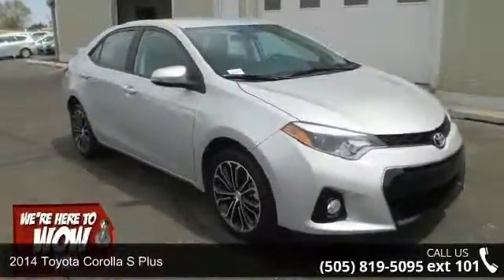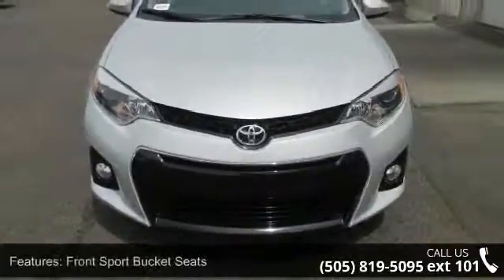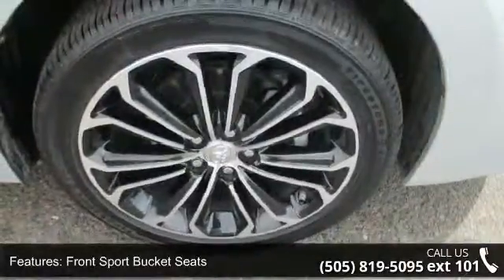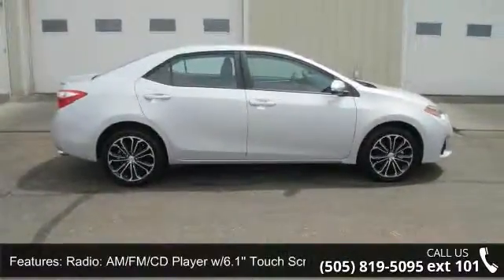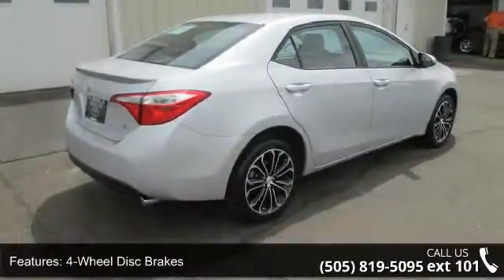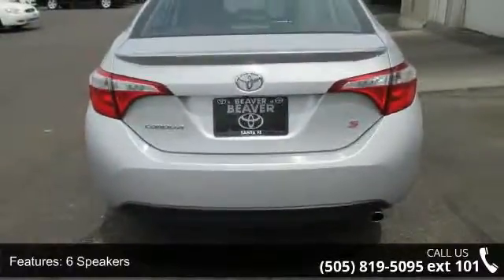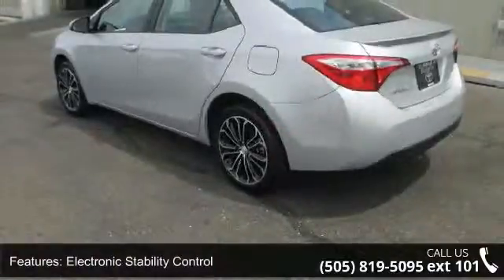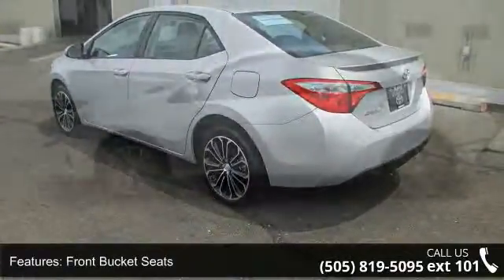2014 Toyota Corolla S Plus